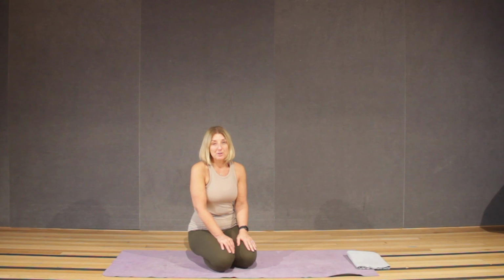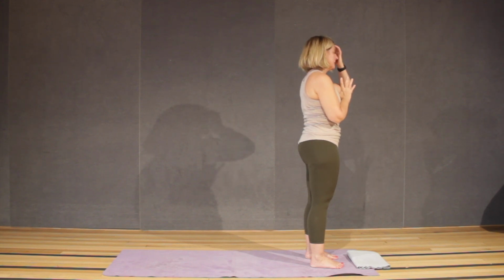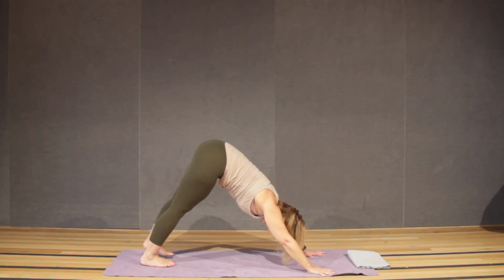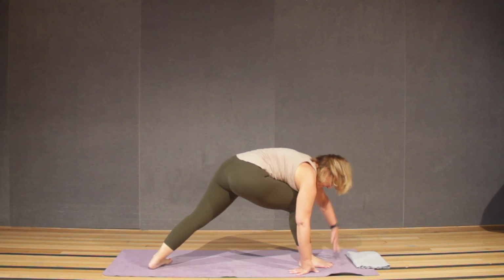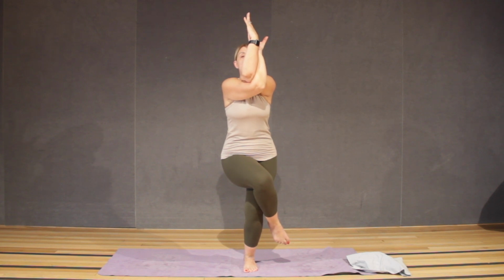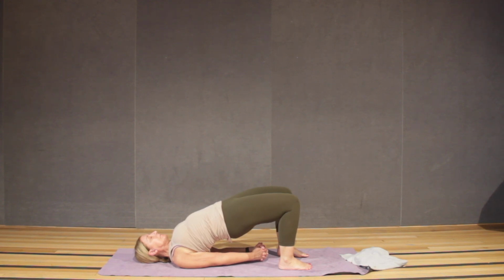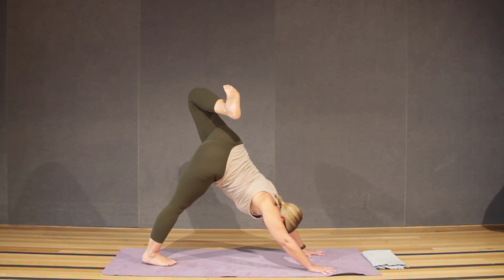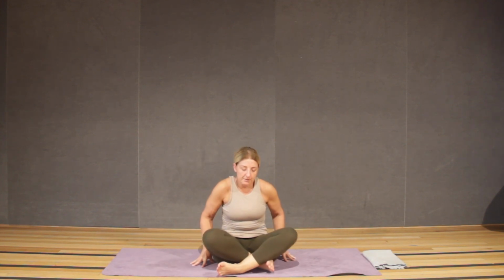30 Minute Morning Yoga Session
This 30 minute yoga session with warm up your joints and give your body a solid foundation for the day - the perfect start to a day. This flow is suitable for beginners rght through to advanced yogis. This sequence will build confidence and competency, as well as stretch and warm your muscles.